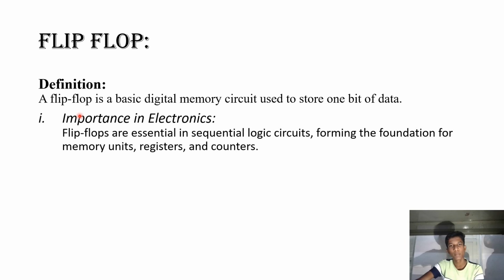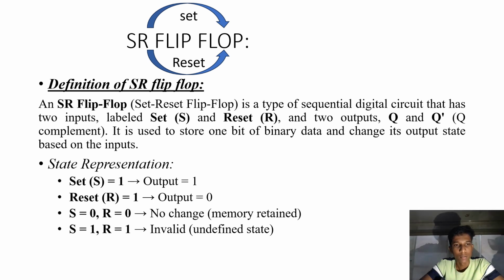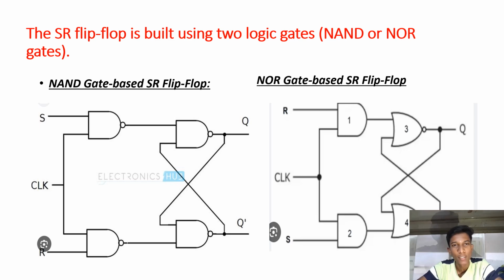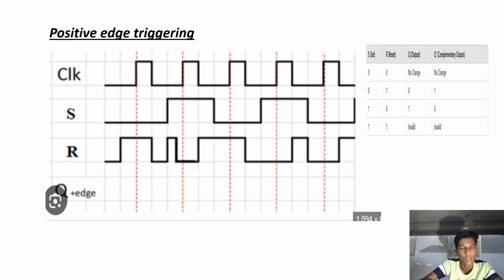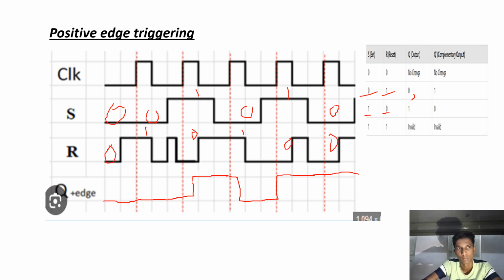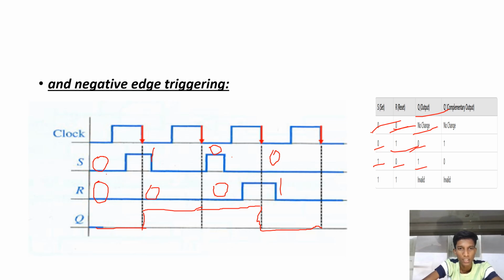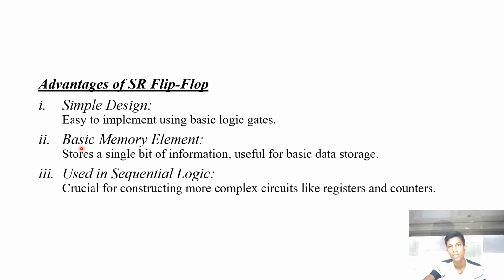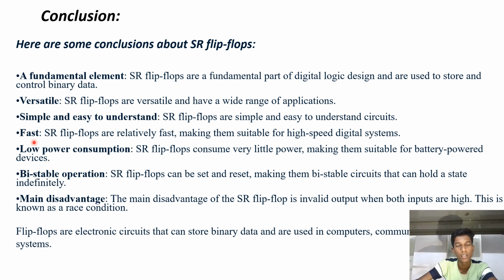SR Flip flop